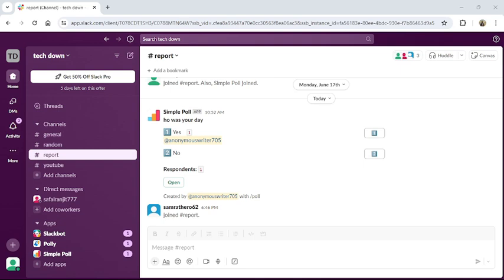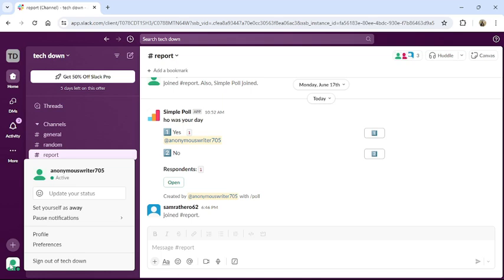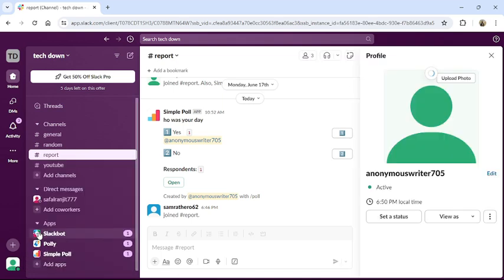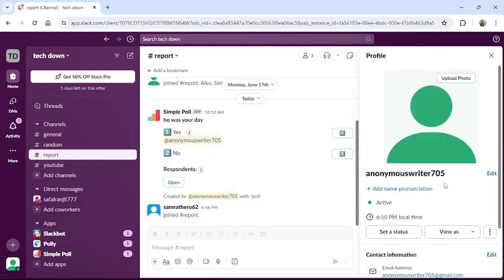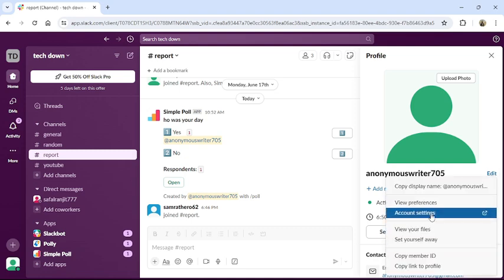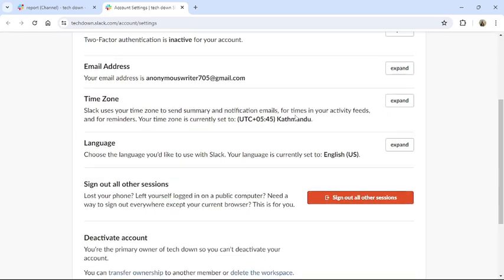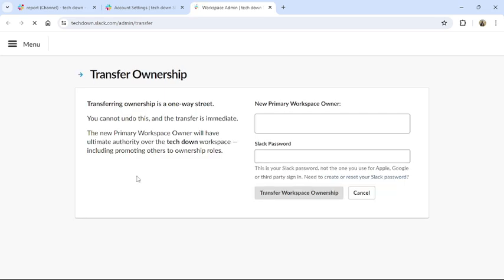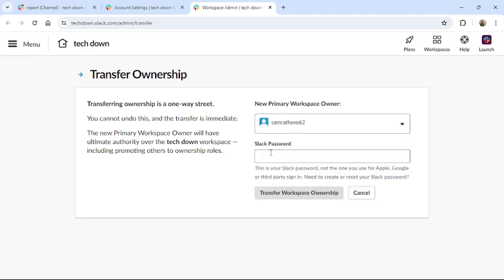How to Change Primary Owner in Slack in 2024?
Manage your workspace by learning how to change the primary owner in Slack! Our detailed guide, 'How to Change Primary Owner in Slack,' provides step-by-step instructions to transfer ownership of your Slack workspace. With clear instructions and practical tips, you'll be able to ensure smooth transitions and maintain control. Whether you're passing ownership to a new team lead or handling organizational changes, this guide is perfect for you. Join us as we show you how to change the primary owner in Slack. Don't wait – manage your workspace ownership today!